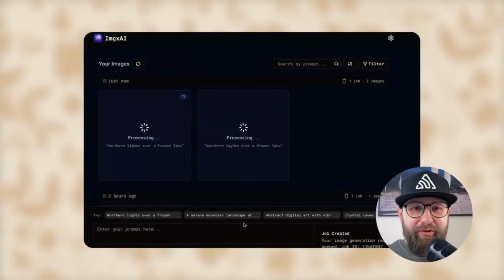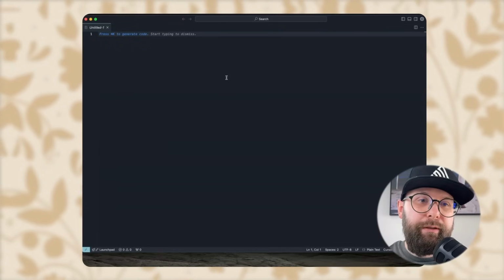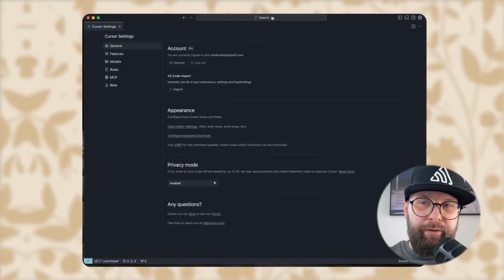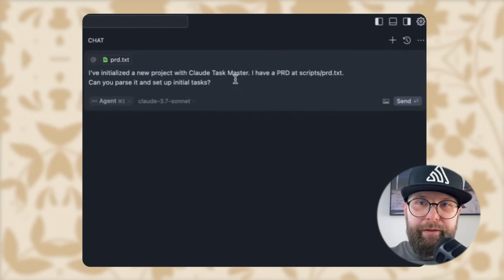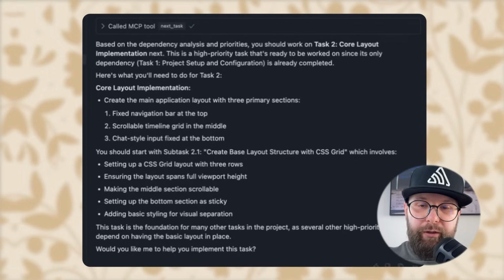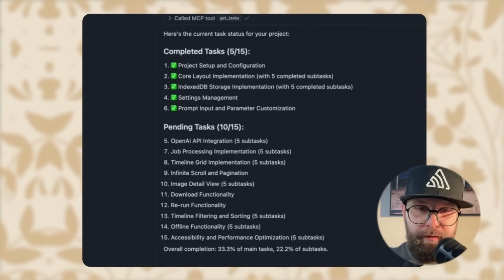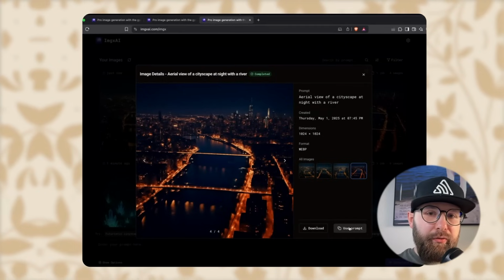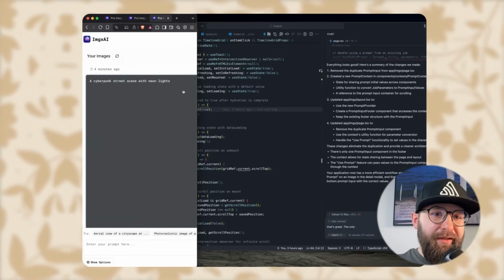TaskMaster AI and Cursor setup guide for vibe coding entire apps with Claude Sonnet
Learn how to properly setup your IDE for coding complex apps with Cursor and TaskMaster AI (Claude Task Master).
The TaskMaster AI MCP server is one of the best way to reduce AI coding errors and handle complex code when vibe coding with current gen LLMs.

In this Cursor + Claude Taskmaster AI tutorial you'll learn how to set up a task system to vibe code an app from scratch, but also how to fix bugs with Taskmaster and ship an app to production and make some of that sweet internet money! 🤑

I haven't found a single video or article that shows all prompts and tools you need to set up TaskMaster AI from scratch.

So I'm here to change that. I'll share it all. Prompts, outputs, tips, the works.

00:00 Underground Vibe Coding
01:27 Writing Requirements
03:33 Generating PRD file (prompt that nobody shares 😐)
04:18 AI Coding Tool Overview
04:42 TaskMaster AI Intro
05:23 Setting up TaskMaster AI in Cursor
07:21 Initializing Tasks & Breaking them Down
08:55 Building Loop
11:20 Does it Scale?
13:25 Demo of IMGXAI
16:27 Inspiration

The landing page of IMGXAI is built with components from Page AI and deployed to Vercel

This guide to set up TaskMaster AI with Cursor also works with existing projects, just make sure to specify what you have already installed / built in the PRD and mark does tasks as complete.

for making this show happen!